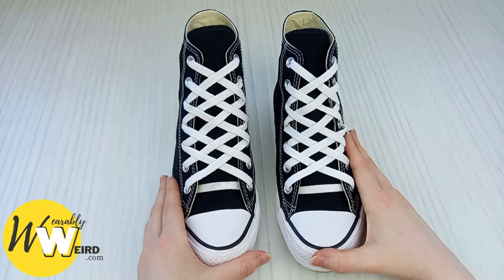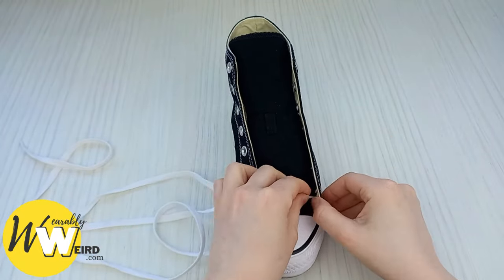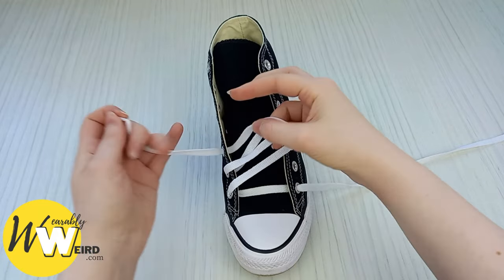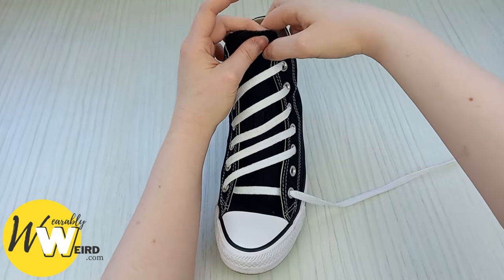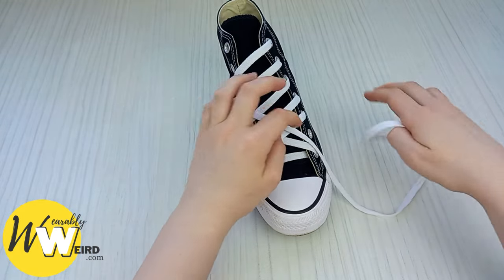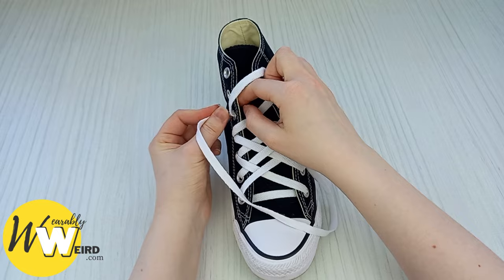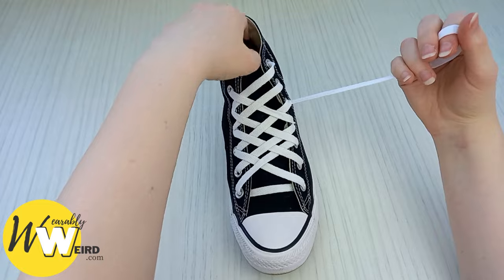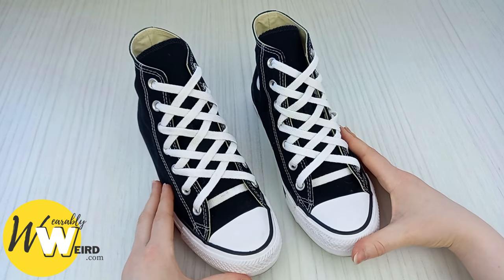HOW TO DIAMOND LACE CONVERSE (EASY Way)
In this video I'll be showing how to diamond lace Converse high tops with easy, simple steps for you to follow along. Always get your Converse from the OFFICIAL store (like I do) (not sponsored - I can only wish!

For MORE LACING STYLES, check out my blog post on 9 different Converse lacing techniques